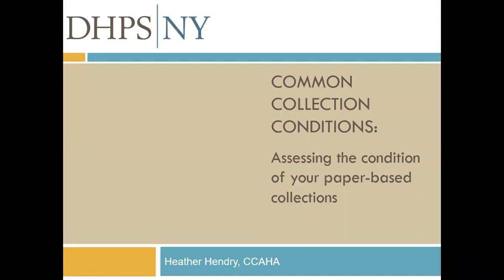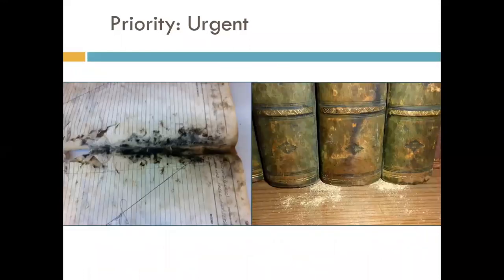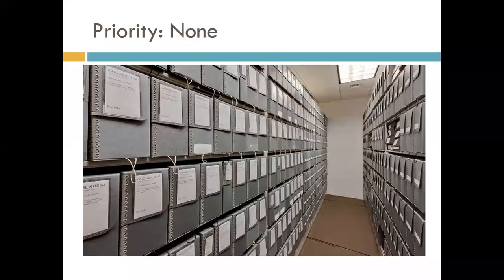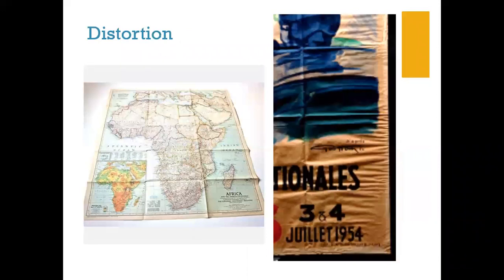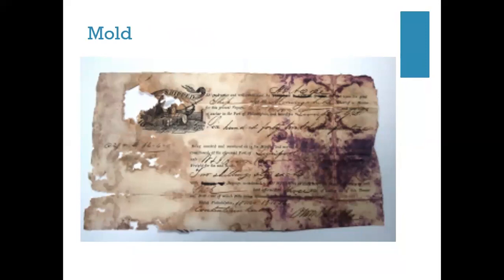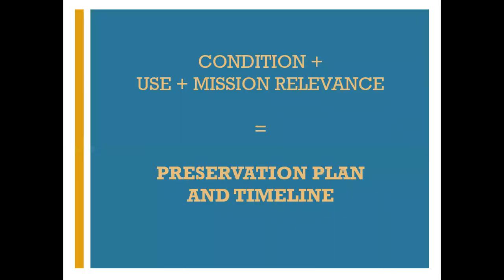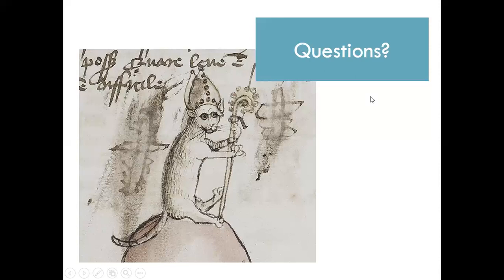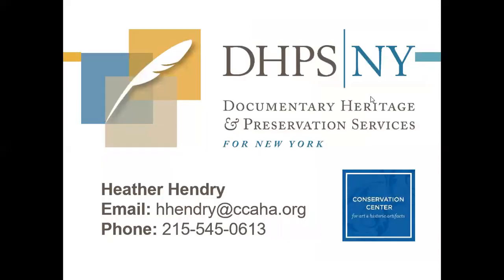Common Collection Conditions: Assessing the Condition of Your Paper-Based Collections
Every collection will have some condition issues, and every organization has limits on the level of collections care they can institute. However, by both understanding the overall condition of a collection and identifying urgent items, organizations can determine how to best allocate resources within an overall preservation plan. This webinar will discuss how to identify common condition problems found in paper objects and introduce five priority levels that can be utilized to categorize collection items based on the urgency of conservation needs.

Presenter: Heather Hendry, Senior Paper Conservator, Conservation Center for Art & Historic Artifacts

Original Recording Date: Thursday, April 2, 2020

This webinar was presented by Documentary Heritage and Preservation Services for New York (DHPSNY). DHPSNY is a program of the New York State Education Department, with services provided by the Conservation Center for Art & Historic Artifacts (CCAHA).